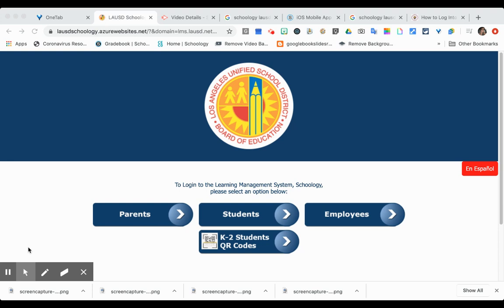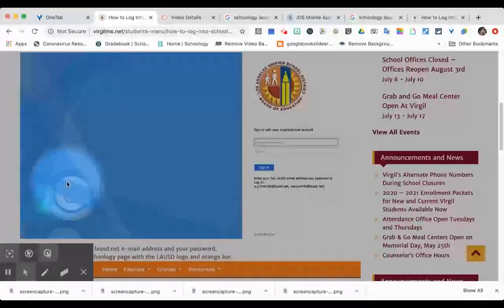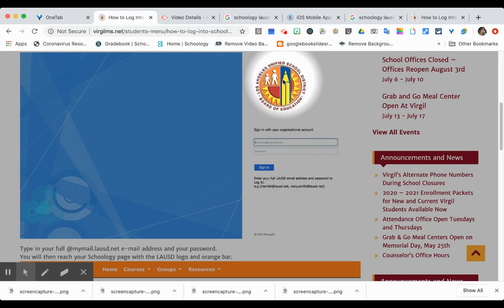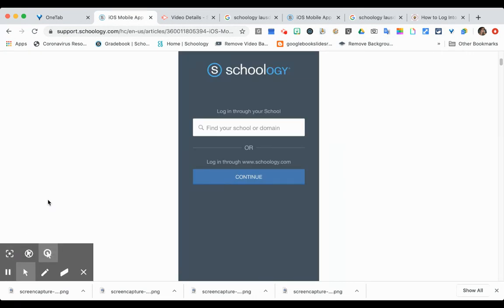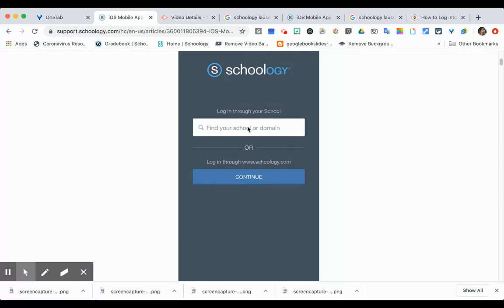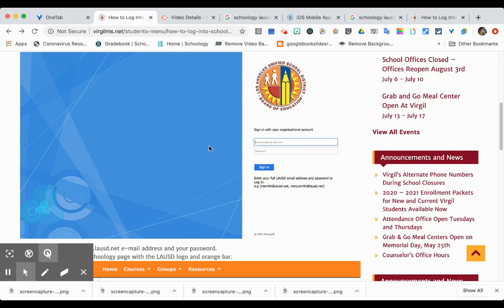HOW TO SIGN IN TO LAUSD SCHOOLOGY THROUGH INTERNET AND THE APP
YOU NEED TO MAKE SURE YOU SEE THE LAUSD LOGO ON YOUR SIGN IN PAGE. IT IS NOT SCHOOLOGY.
LMS.LAUSD.NET